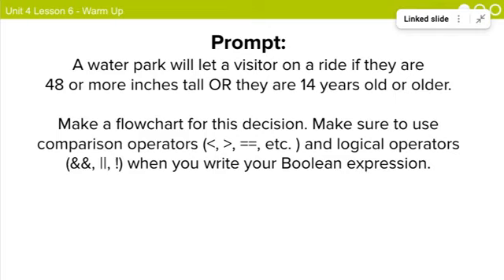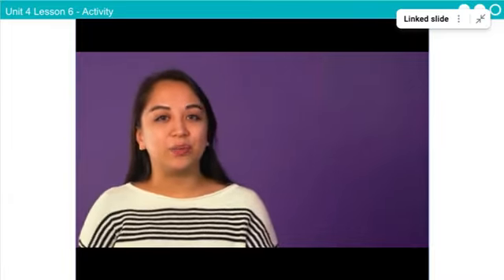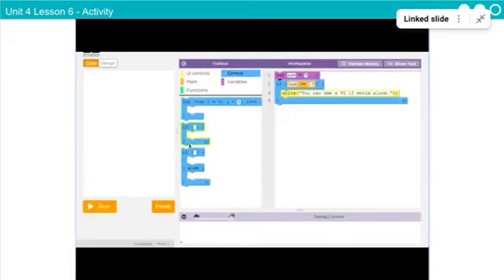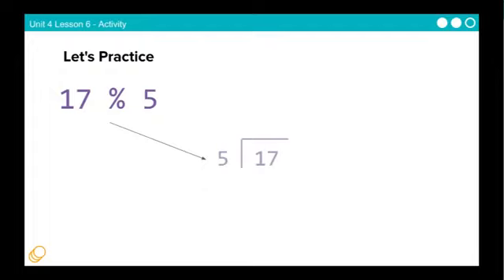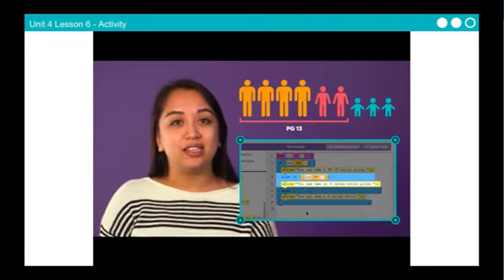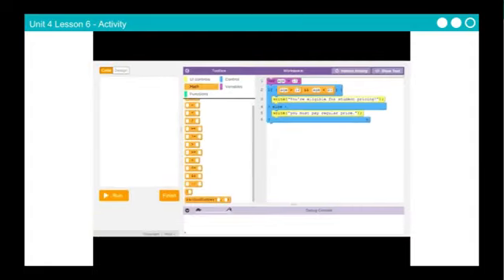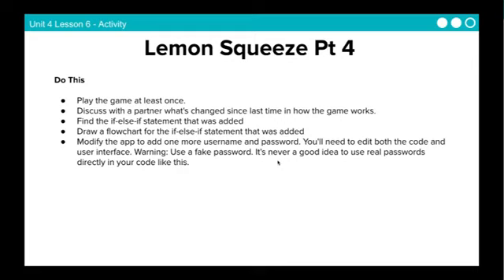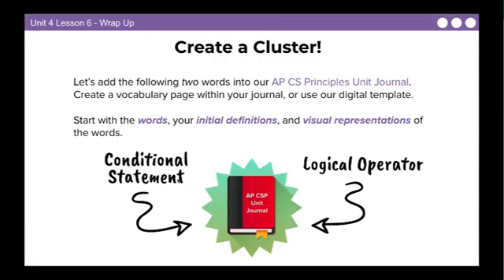AP CSP Unit 4 Lesson 6